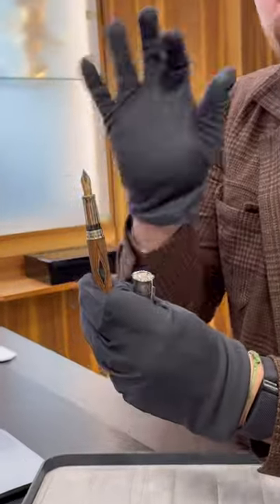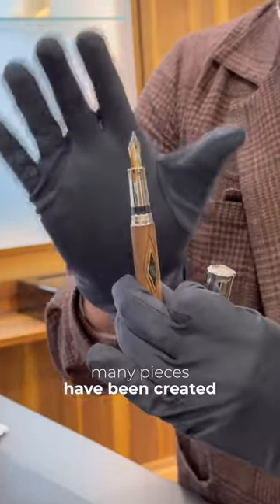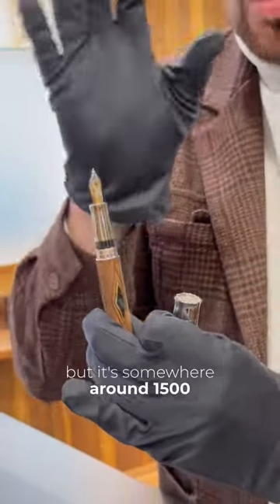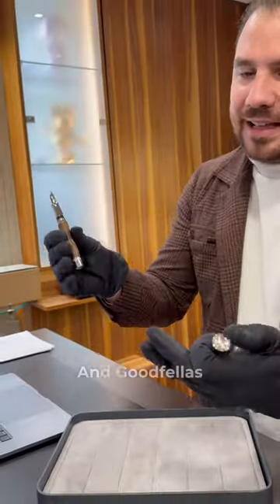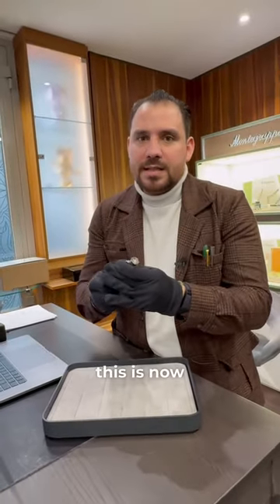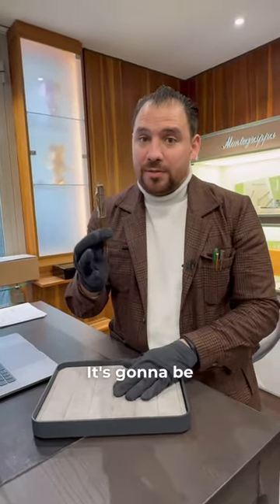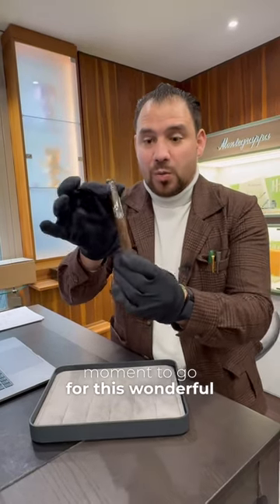Stunning Graf von Faber-Castell Pen of the Year 2010 in Walnut Wood ______________ “Together, We Are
Stunning Graf von Faber-Castell Pen of the Year 2010 in Walnut Wood
“Together, We Are Changing The Game”